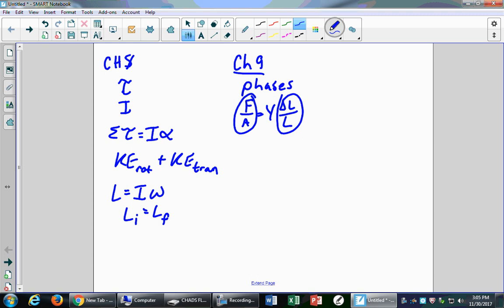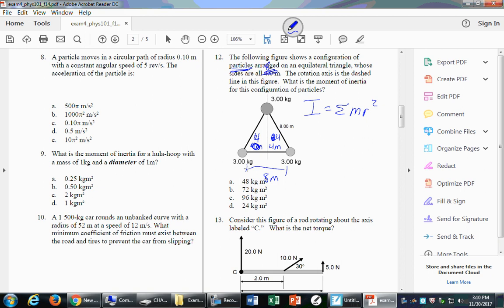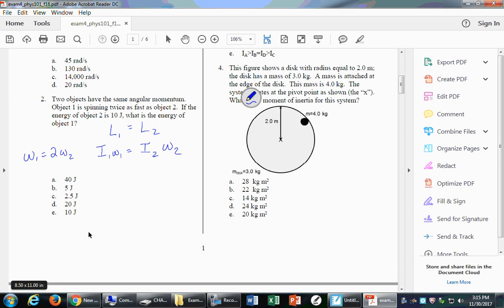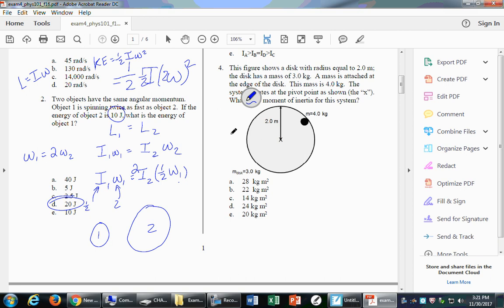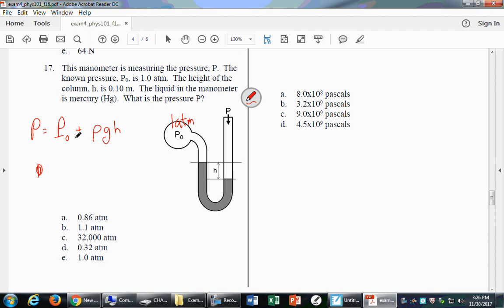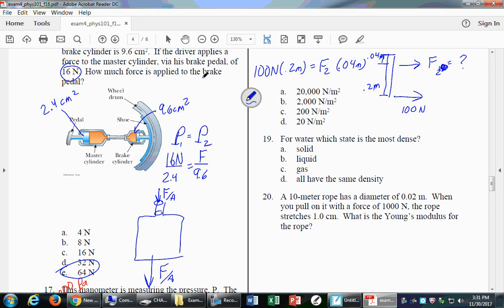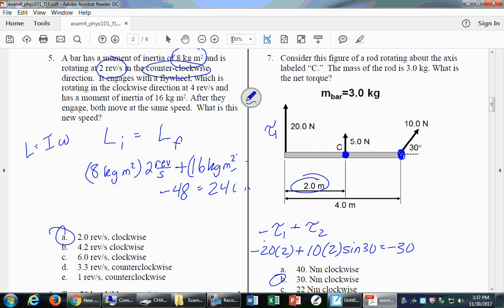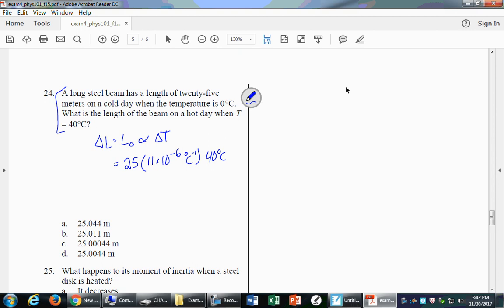2017 11 30, help session